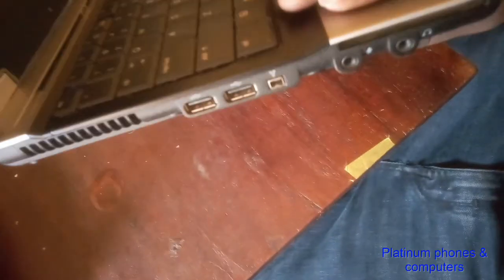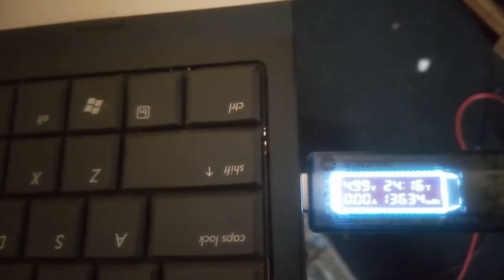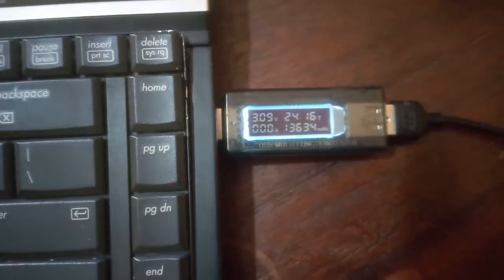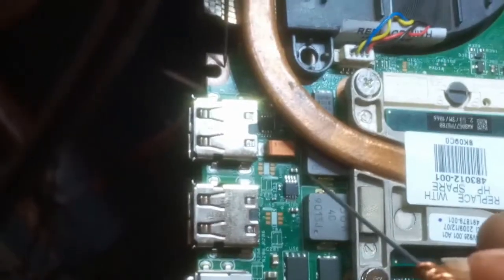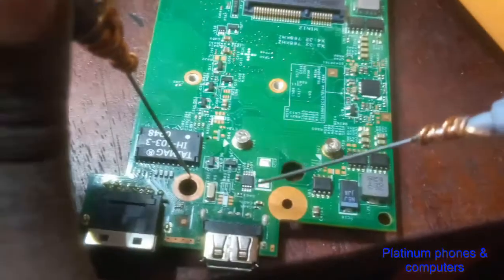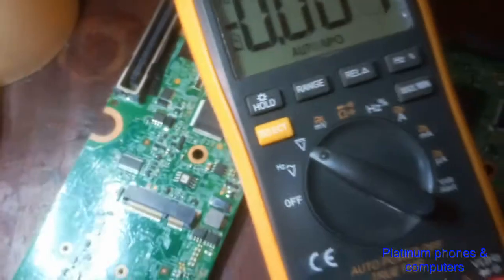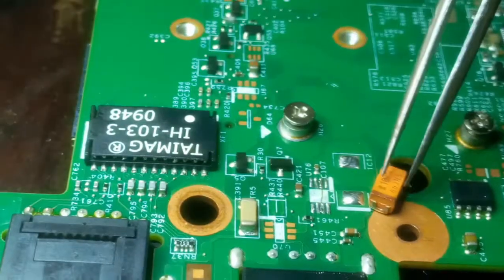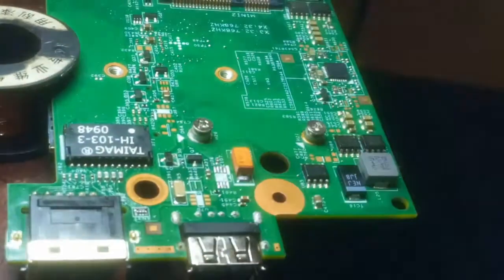How to test and fix HP laptop fault USB port (elitebook 6930p) not broken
In this video, we demonstrate to you how to examine a fix any laptop with a fault USB ports that a not broken but still dont work. We use a USB current meter and multimeter to test input and output voltage on ports and switching mosfets, then we show you how to desolder smd components off a laptop motherboard using a soldering station.
Not every fault laptop port needs replacement, in this video we show a different approach.